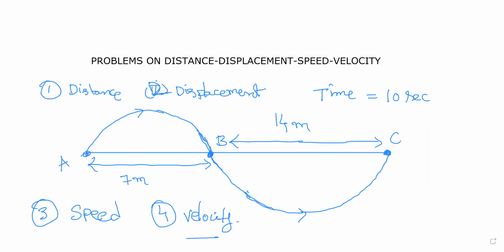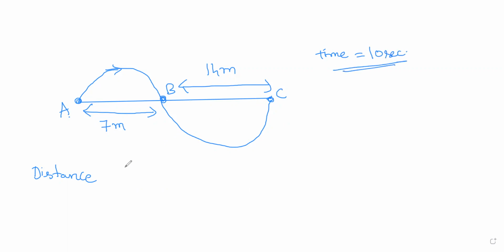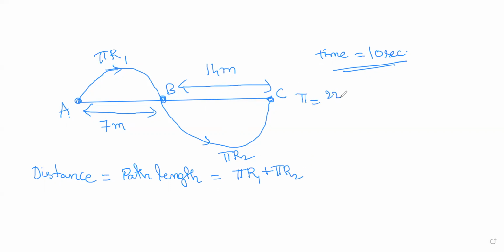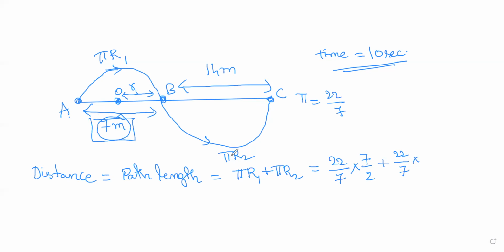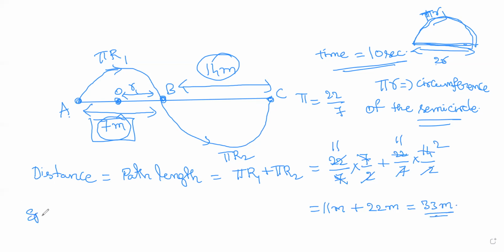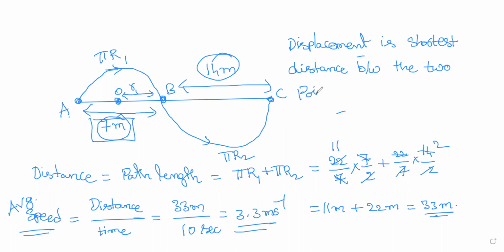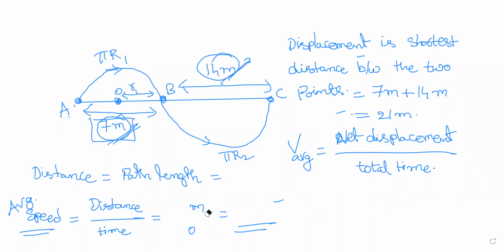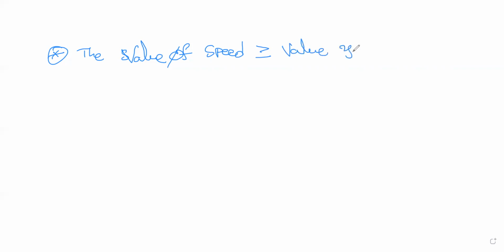KINEMATICS-MOTION IN A STRAIGHT LINE-PROBLEM-01-IITJEE-BITSAT-NEET-EMCET-XI-PHYSICS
DISTANCE, DISPLACEMENT, VELOCITY, SPEED CALCULATION FOR A DOUBLE SEMICIRCULAR TRACK. CONCEPT BUILDER OF DISPLACEMENT.